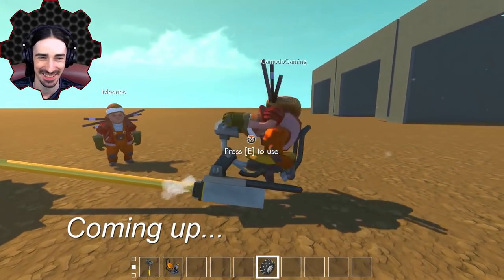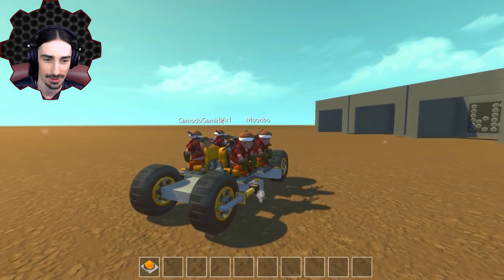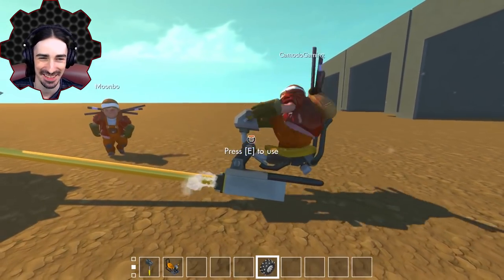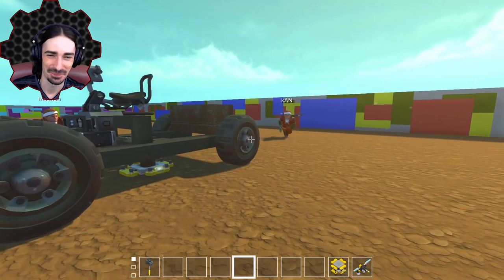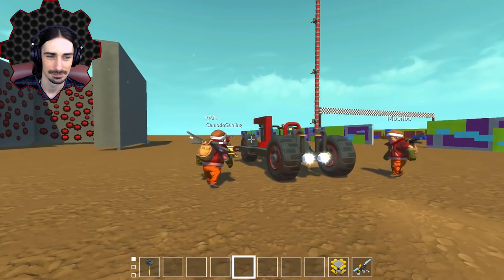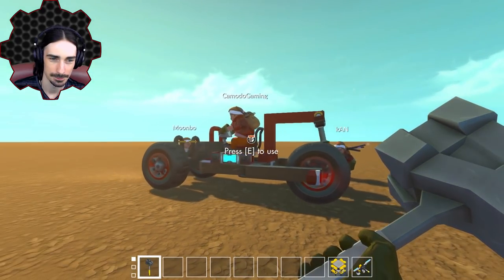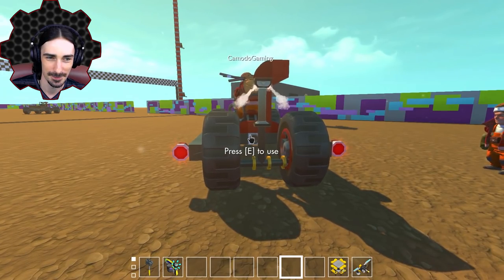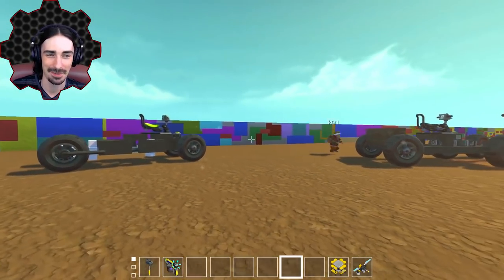PISTON POWERED CAR RACE! - Scrap Mechanic Multiplayer Monday Ep50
Welcome to another episode of Scrap Mechanic Multiplayer Monday! Today we build piston powered cars!  We have 15 minutes to build a car that is powered by pistons only.  No engines, no thrusters, no glitches, JUST PISTONS!  Then we must take them 2 laps around the race course and see who wins!